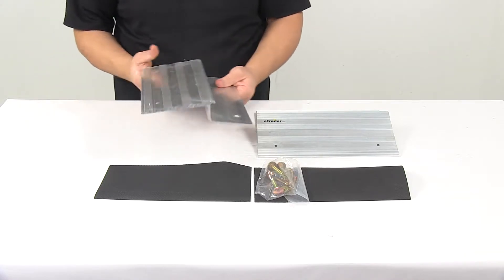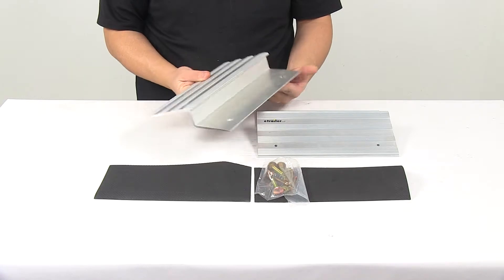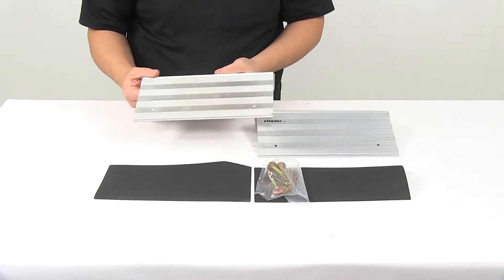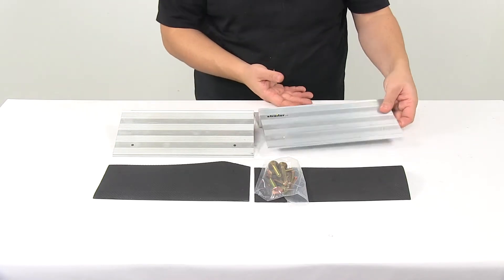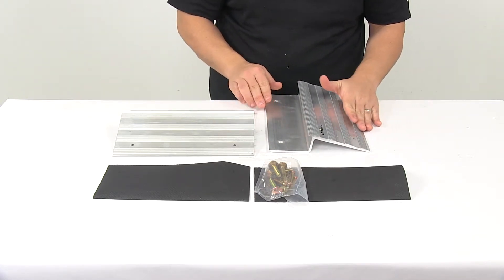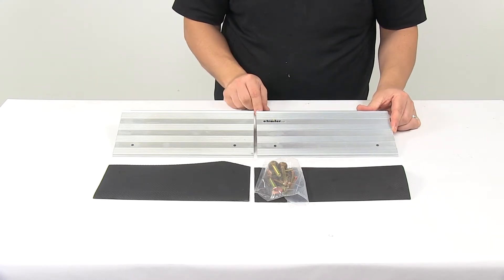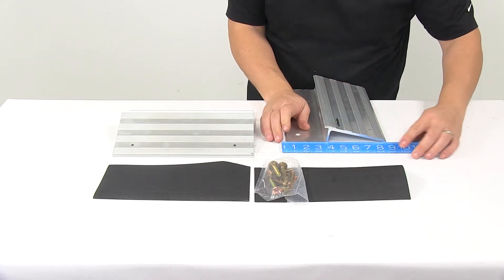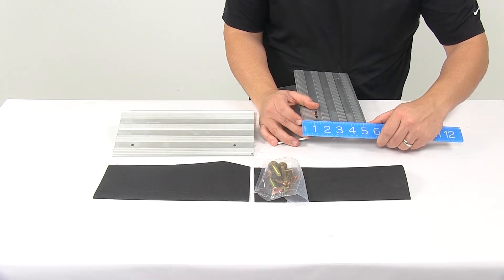etrailer | Ultimate Overview of the CargoSmart Ramp Plates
Speaker 1:          Today we're taking a look at the Cargo Smart Ramp Plates. These aluminum ramp plates easily convert a board into a ramp. That way you can easily load you ATV, motorcycle, lawn equipment, power equipment and so on. This is ideal for use with trucks, vans or trailers. It does have the skid resistant surface. It's made from high quality aluminum construction and it also comes with the rubber protective pads and fasteners.

So all that's included. The only thing that's not included that you do need is a 2" by 12" board.Now it's a nice design. The holes are already pre-drilled into the unit. So your board attaches here and you can see how that would create a nice ramp on to a flat surface or to the board that's mounted to the ramp plate. Both plates are included.

The plates are the same and edge to edge they measure 11 1/4". From the very front to the very back measures 8 1/4" and then this ramp portion, right here that measures 5 3/8" of an inch long. And then it does have a 700 pound capacity.That's going to do it for today's look at the Cargo Smart Ramp Plates.